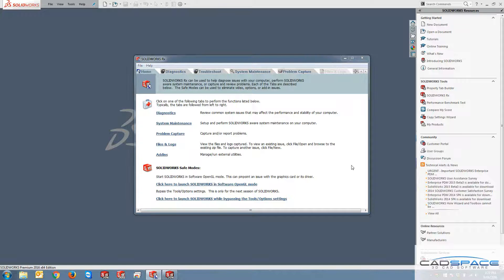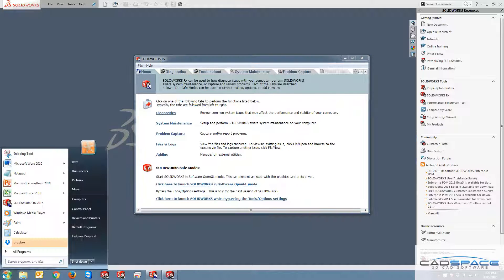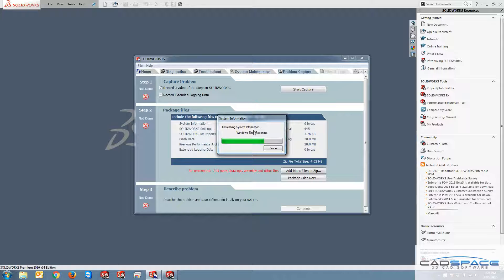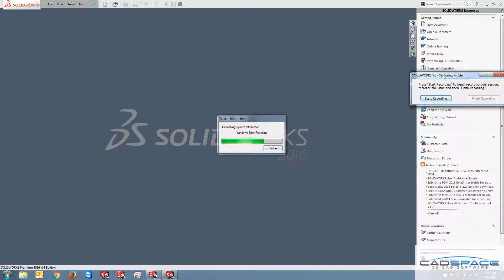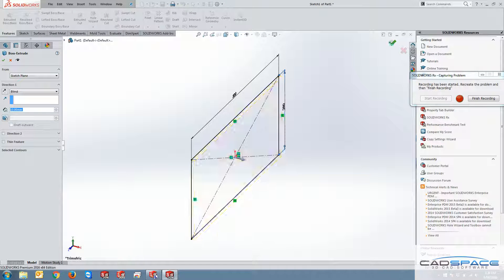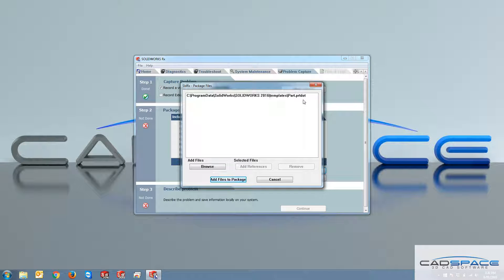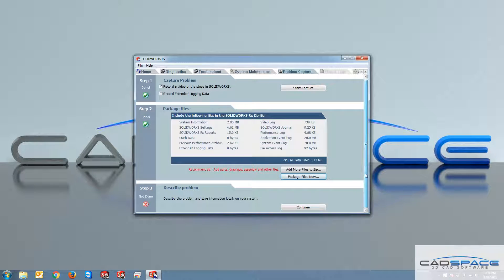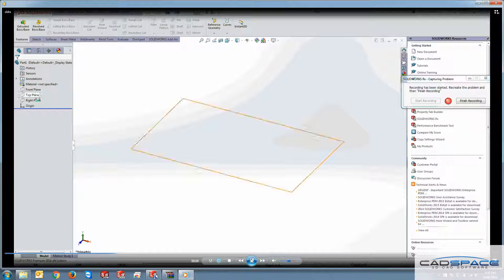SolidWorks RX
SolidWorks has an inbuilt tool to help diagnose and capture any problems you may be having. It's called SolidWorks RX, and it collects information about your computer configuration, your SolidWorks installation and also records a video of you demonstrating your issue.
It's a great way to collect all the information we need to help you!